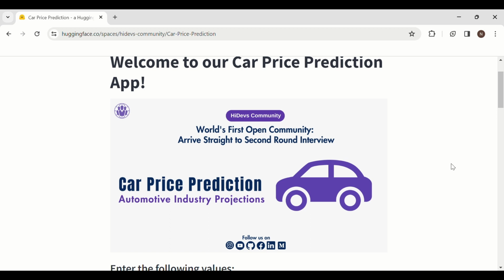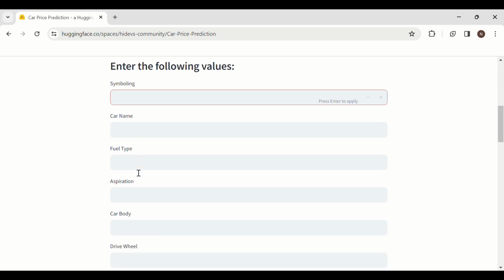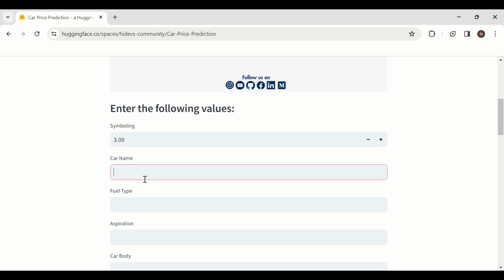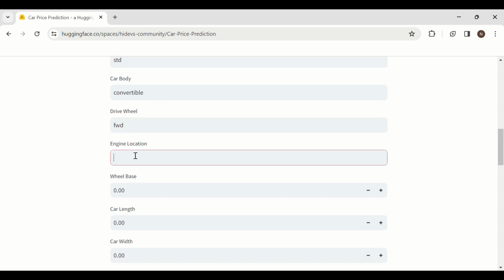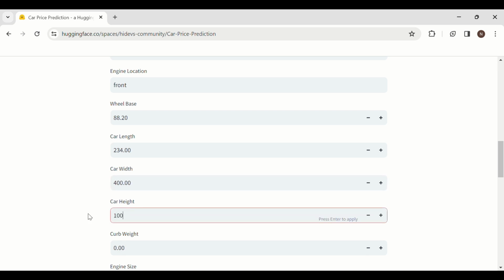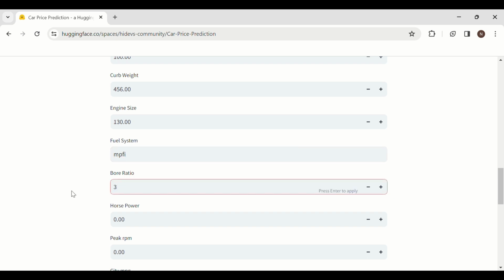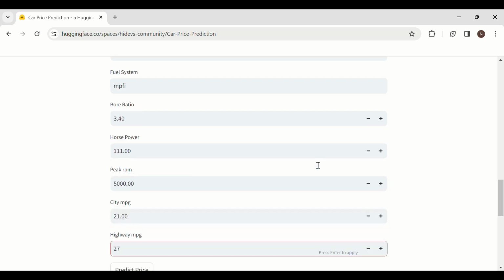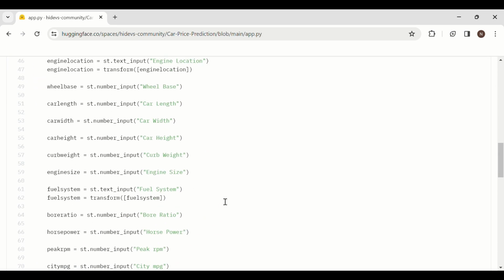Car Price Prediction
🚀 𝐏𝐫𝐨𝐣𝐞𝐜𝐭 𝐨𝐟 𝐭𝐡𝐞 𝐃𝐚𝐲: Car Price Prediction! 🚗💰

🎯 𝐖𝐡𝐚𝐭 𝐘𝐨𝐮 𝐖𝐢𝐥𝐥 𝐋𝐞𝐚𝐫𝐧: - Predict car prices with data analysis and machine learning. - Assist buyers and sellers in price negotiation. - Make informed car-buying decisions.

🔍 𝐔𝐬𝐞 𝐂𝐚𝐬𝐞: - Valuable for car buyers, sellers, and dealerships. - Find the right car at the right price.

💻 𝐓𝐞𝐜𝐡 𝐒𝐭𝐚𝐜𝐤: - Python, data analysis, car price data. Let's discuss this project further!